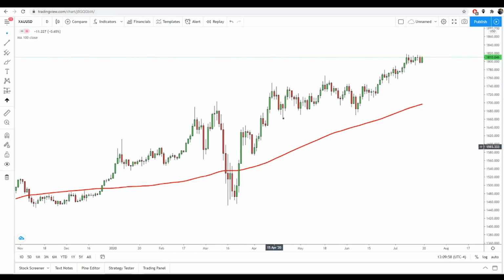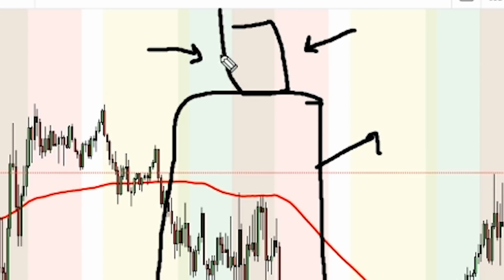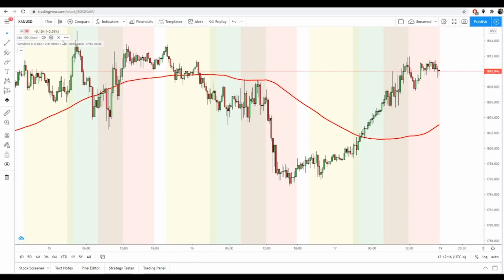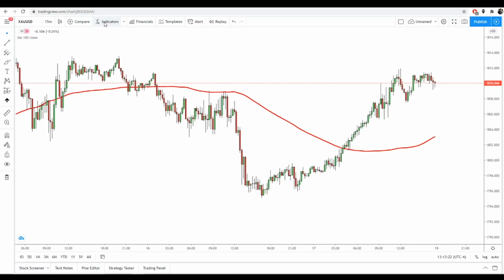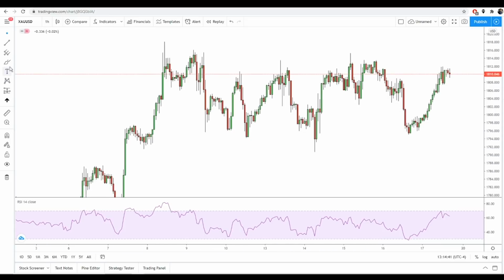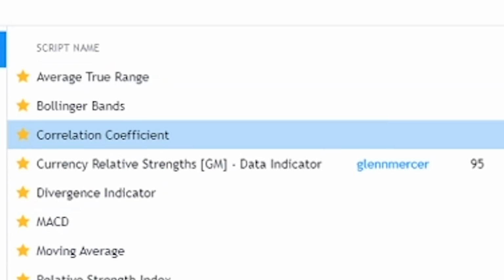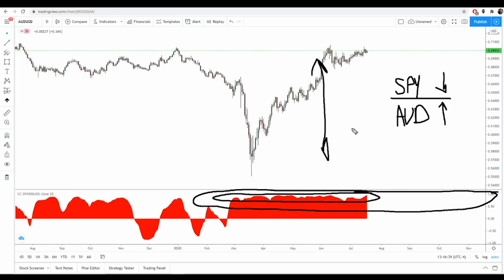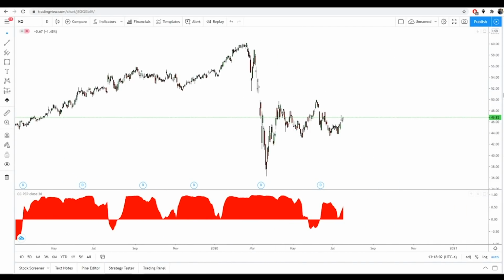My Favorite FREE Indicators on TradingView.com!